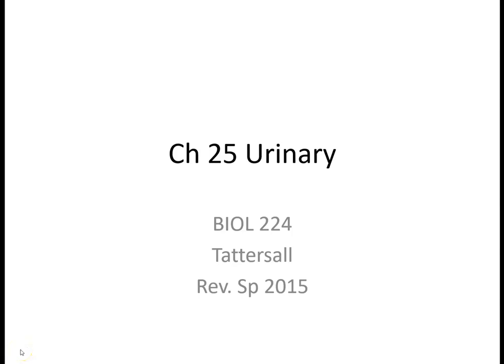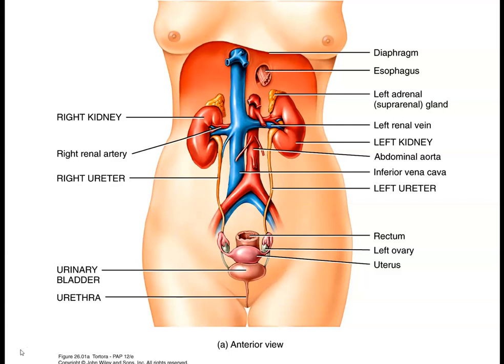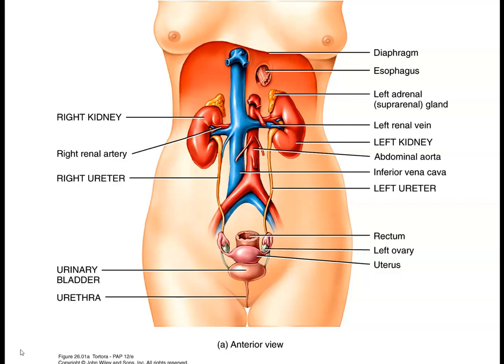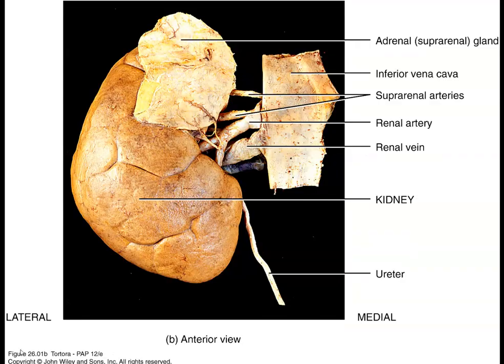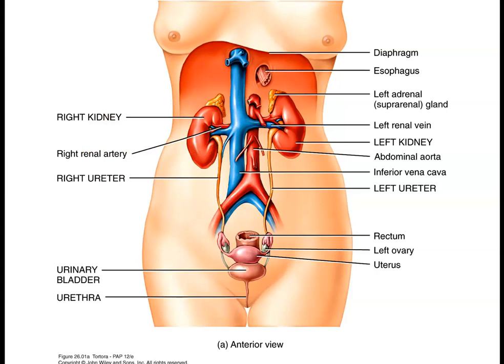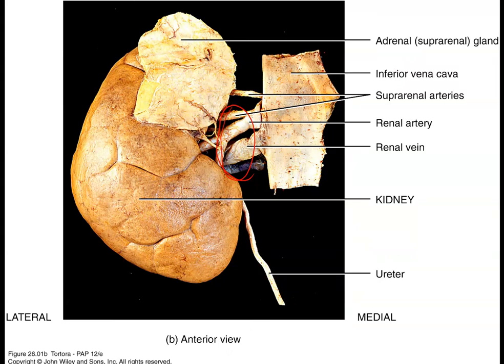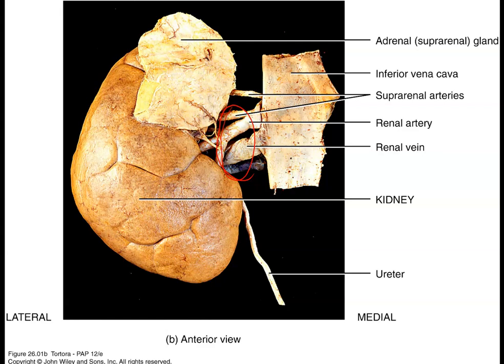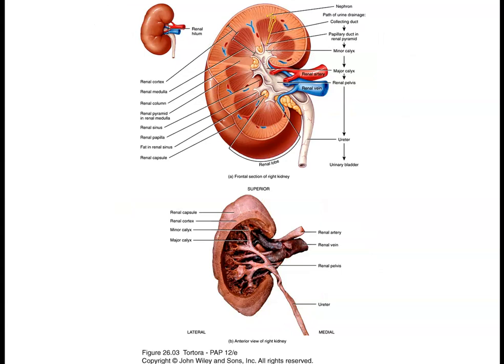Urinary 1 intro